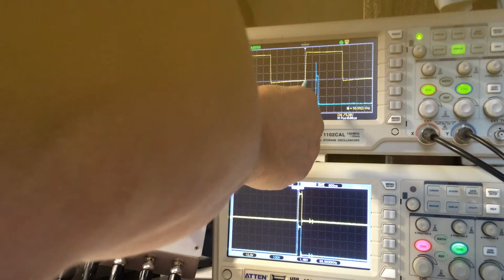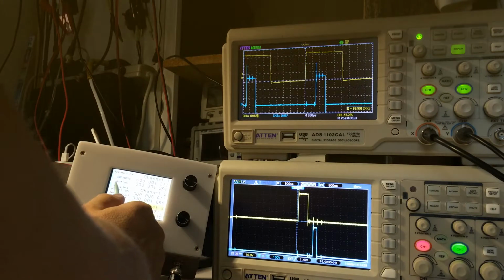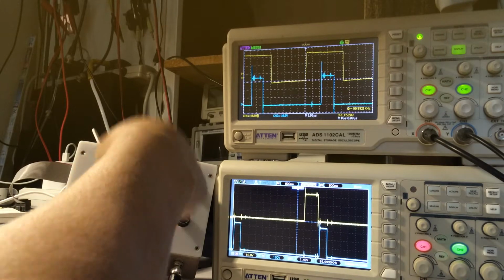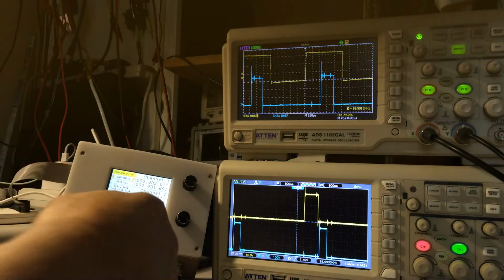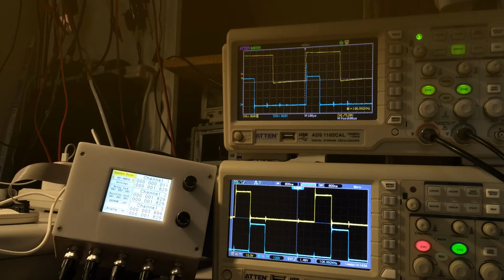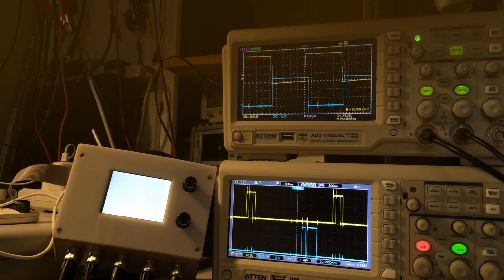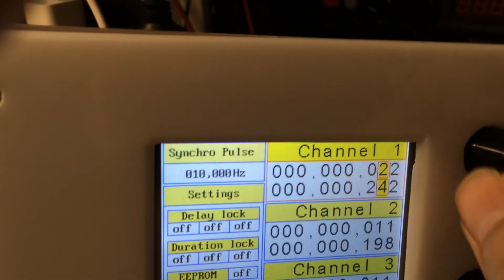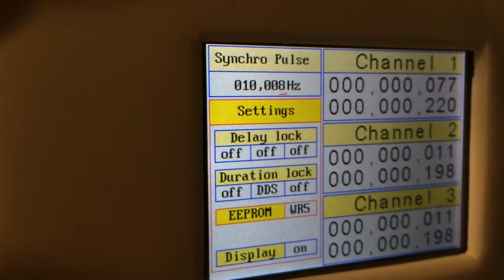3 channel synchro pulse generator V2 English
English soundtrack
3 independent channels
512 adjust  steps at synchronization signal of 100 kHz.
Independent adjustment of delay and pulse width  of each channel.
Adjustment Step 11ns.
Max 65536  steps without scaling.